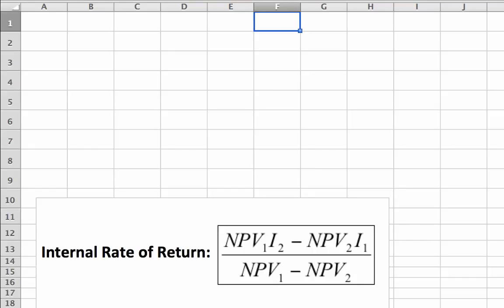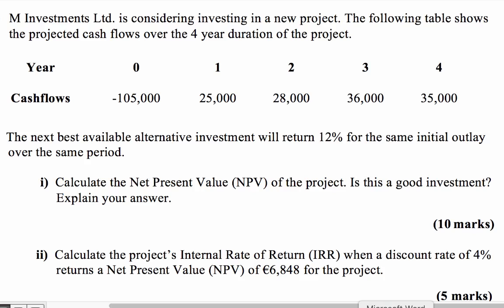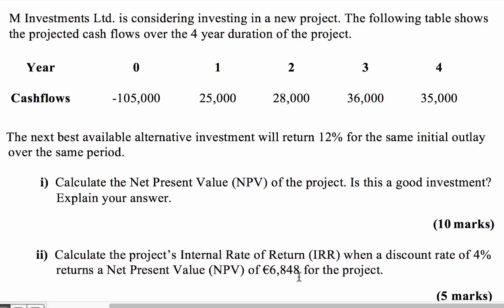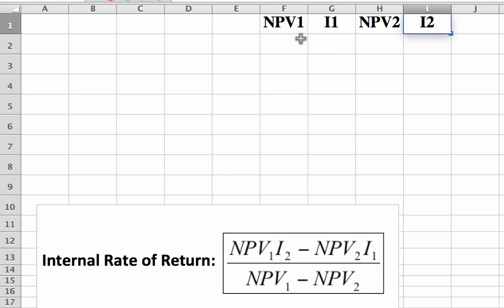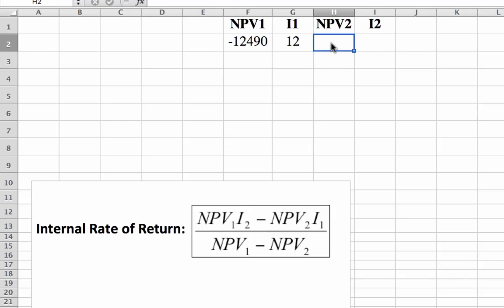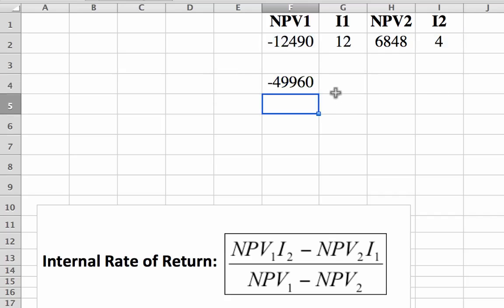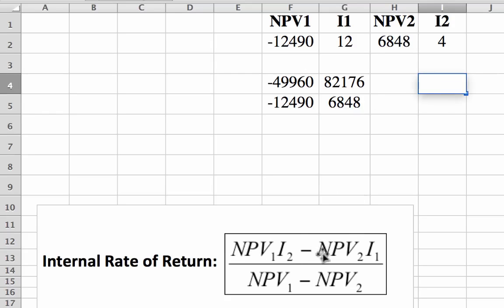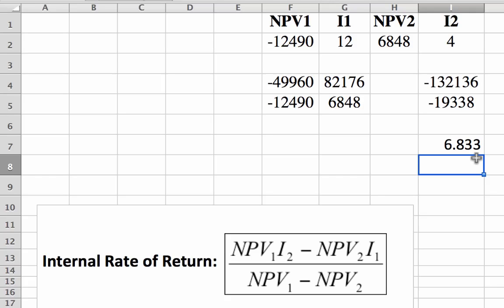016: How to Calculate the Internal Rate of Return (IRR)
In this video I explain how to calculate the internal rate of return (IRR) on an investment project. This is the second part to a question that I presented in video 015 in which I showed you how to calculate the Net Present Value (NPV).

Here is the excel sheet to the question that you see in the video